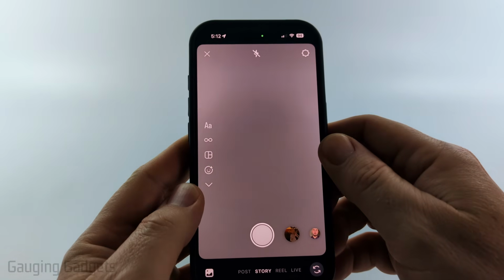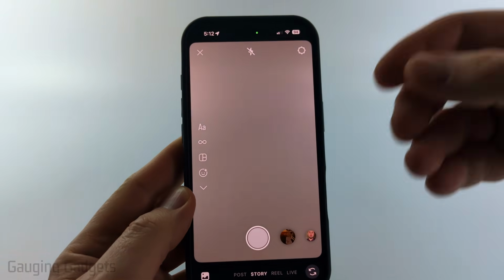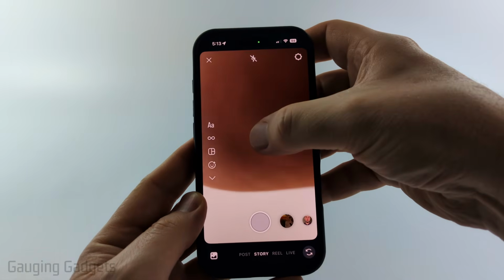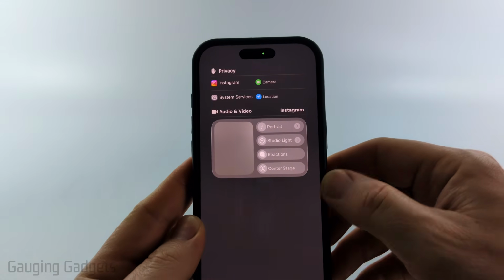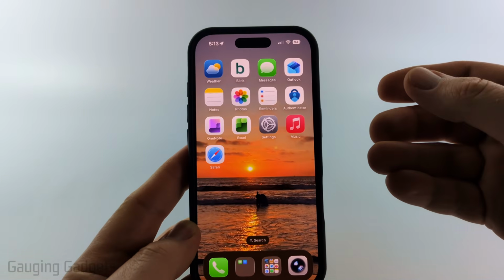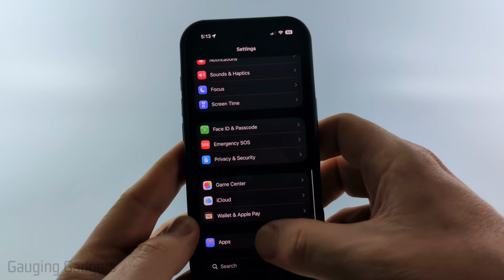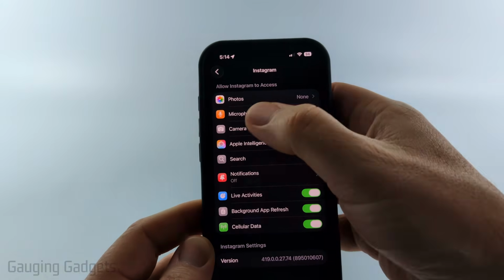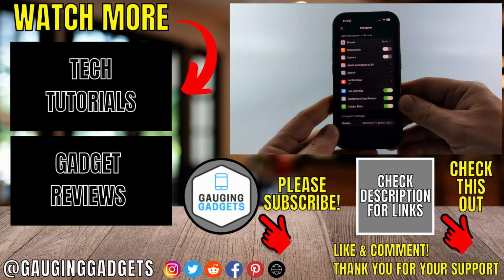How to Turn Off Green Dot On iPhone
Learn how to turn off the green dot on your iPhone and what it means when it appears. In this tutorial, I'll show you how to remove the green dot indicator on your iPhone screen and how to manage your camera access and privacy settings. This means you'll know exactly what's triggering the green dot and how to stop it from showing up on your iPhone.